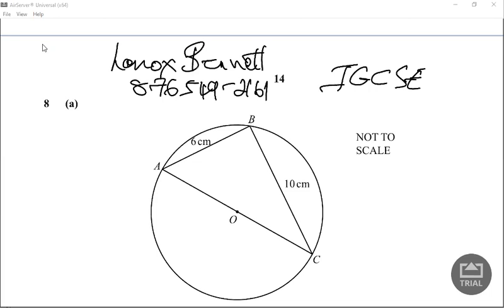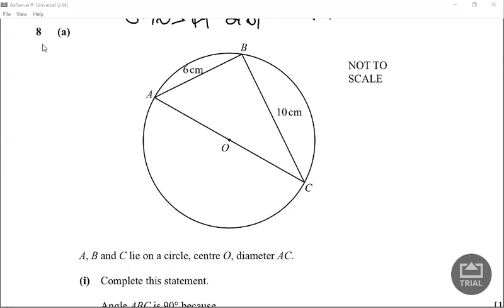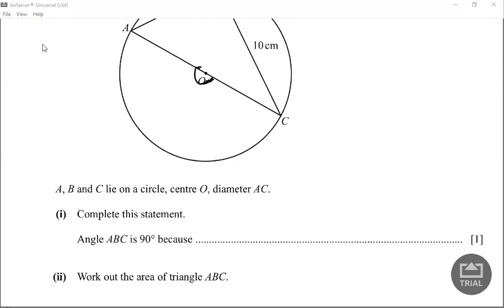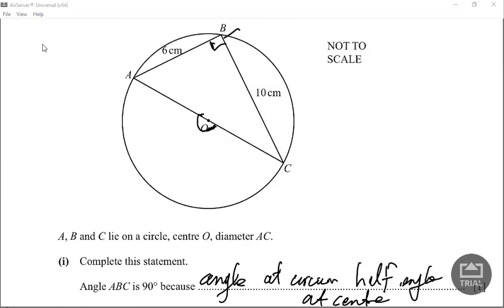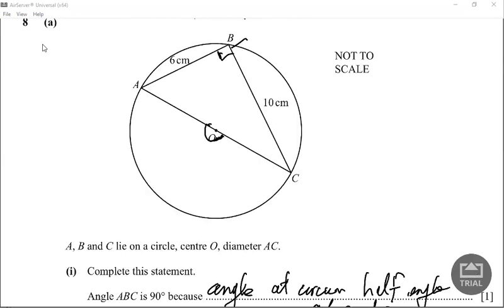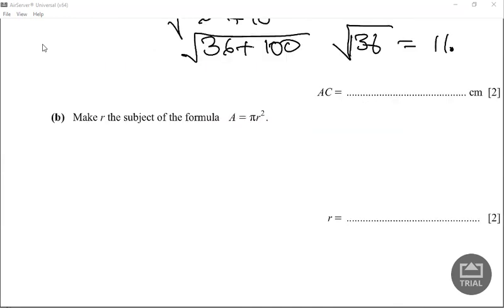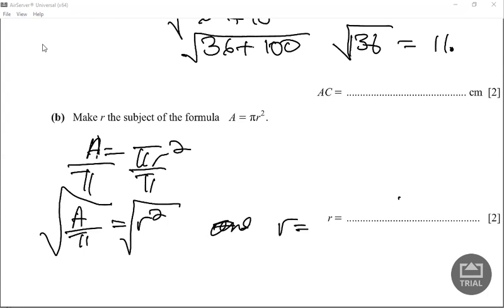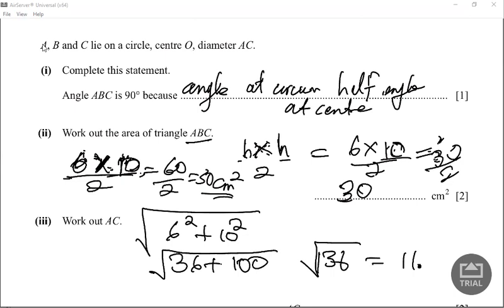IGCSE PAST PAPER QUESTION 8